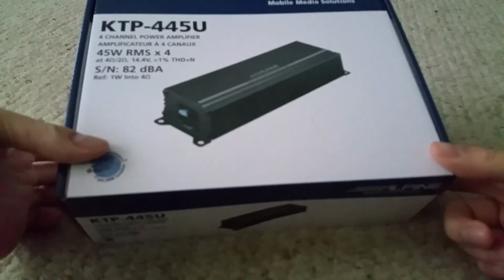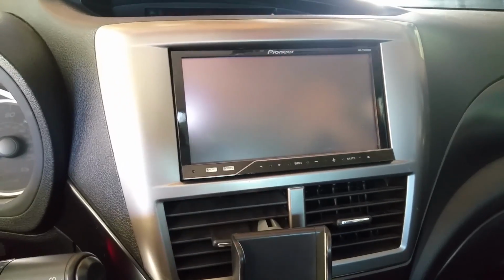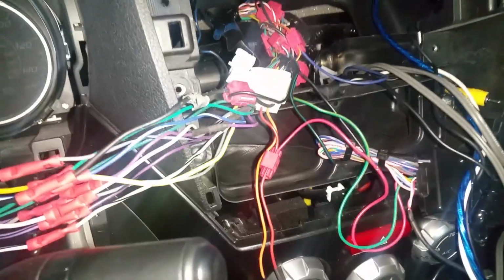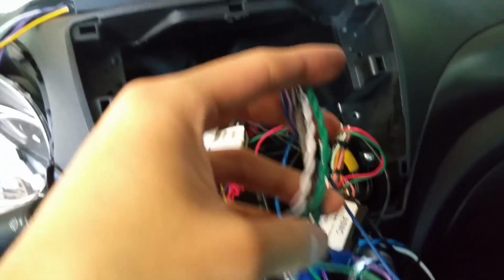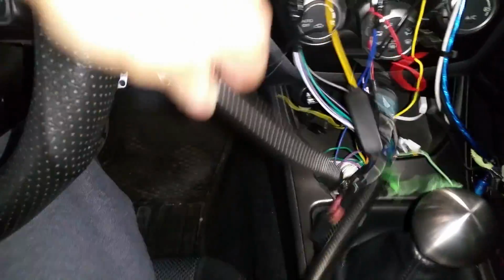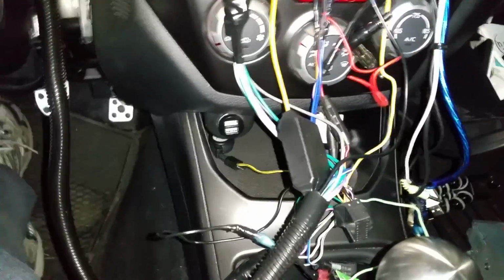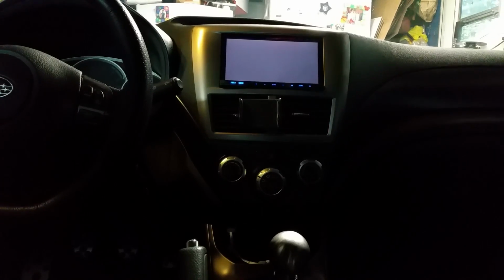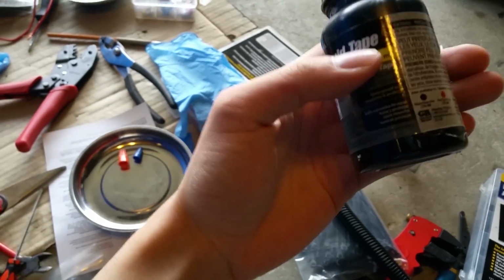How To Install An Alpine Power Pack KTP-445U Speaker Amplifier Amp DIY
Alpine KTP-445U 4-channel Power Pack Amplifier